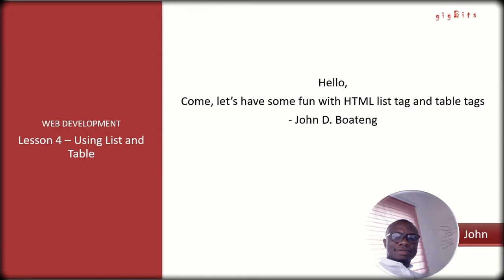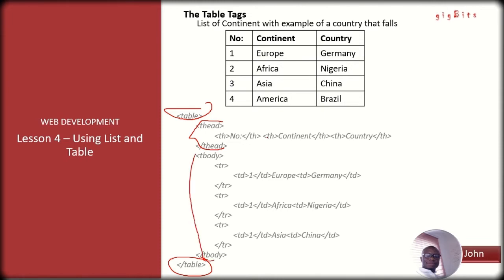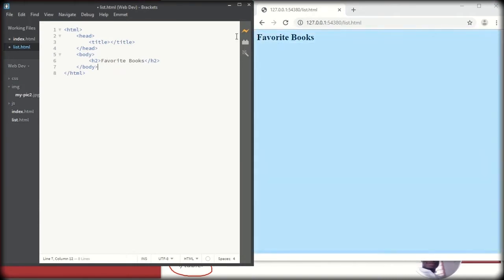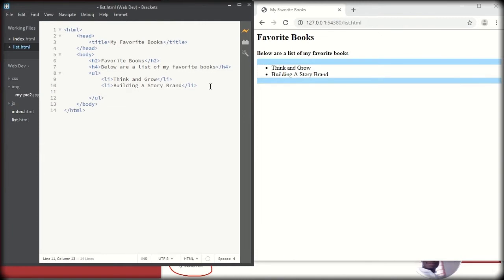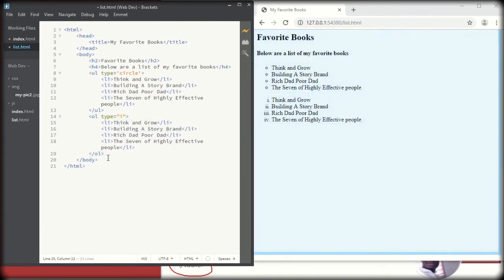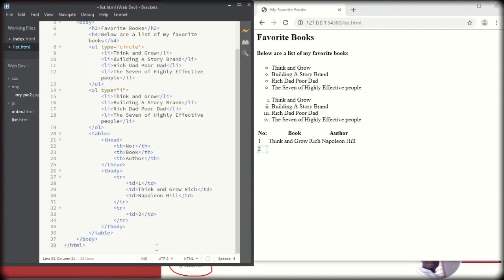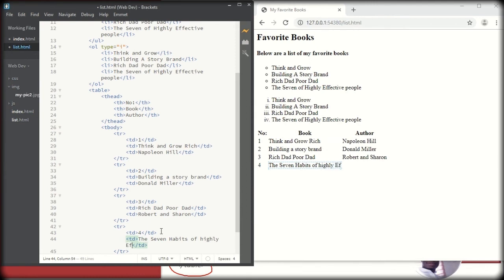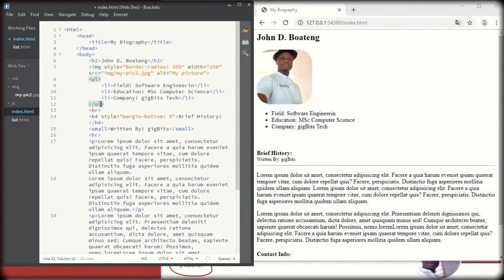HTML AND CSS For Beginners - HMTL List and Tables - Lesson 4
HTML | CSS | Tutorials | For Beginners:
Hi there, let's have some fun today as we make use of HTML list tags and Table tags.